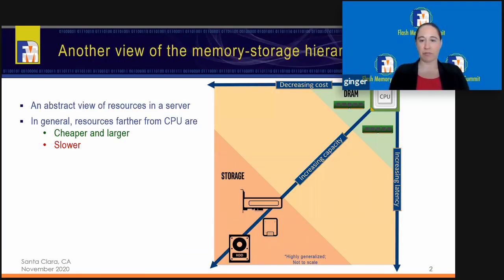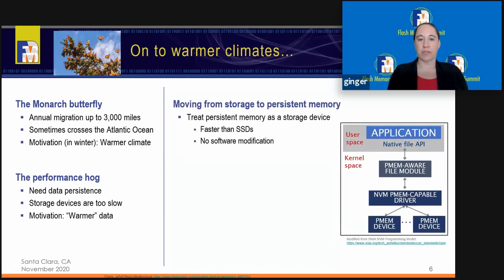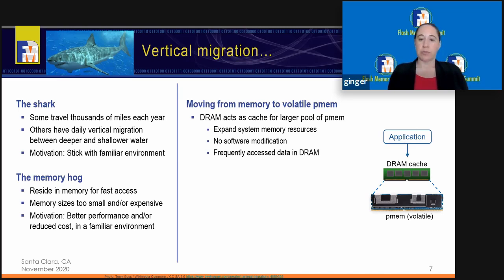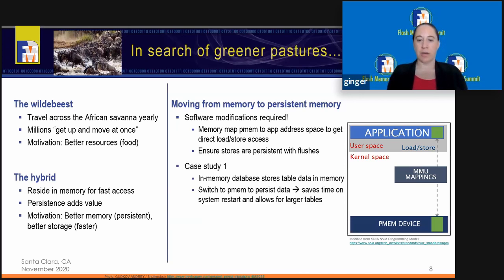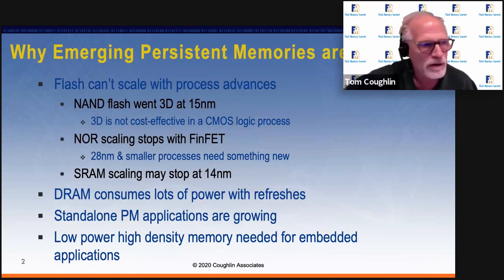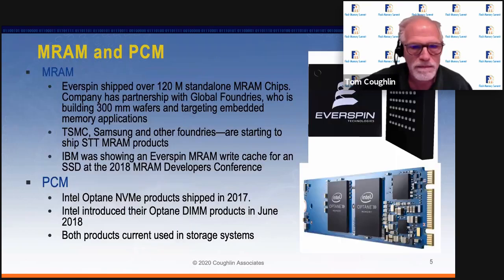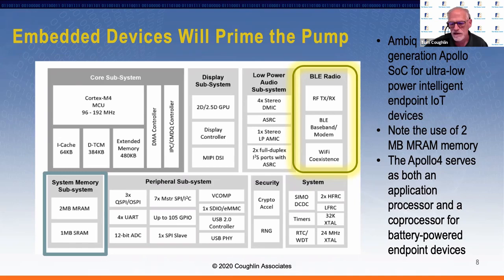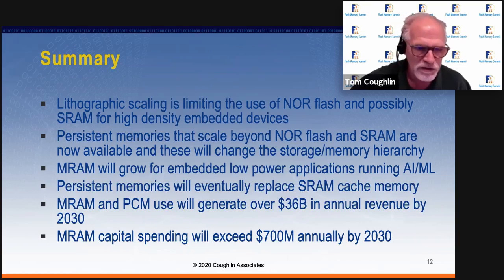Session B 5 Technical and Market Directions for Persistent Memory